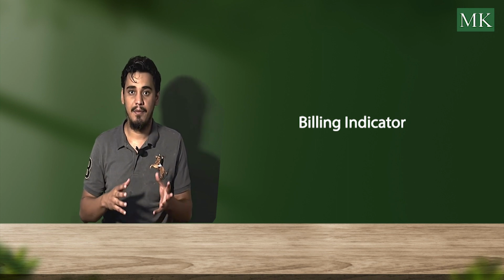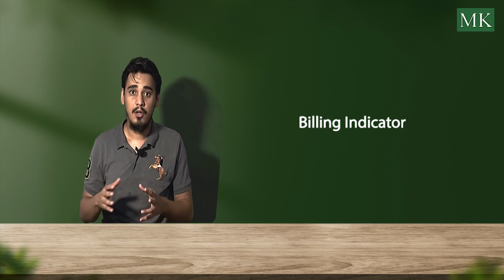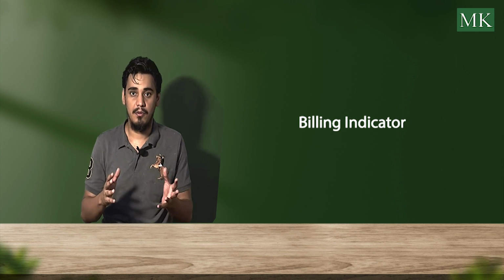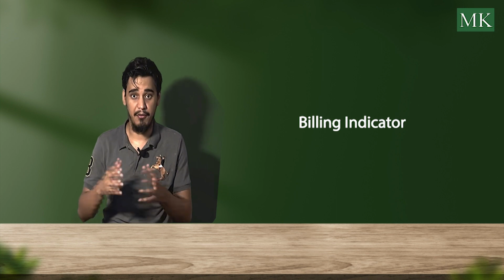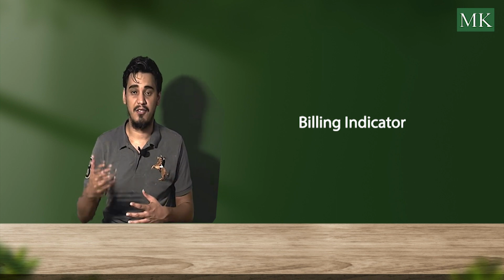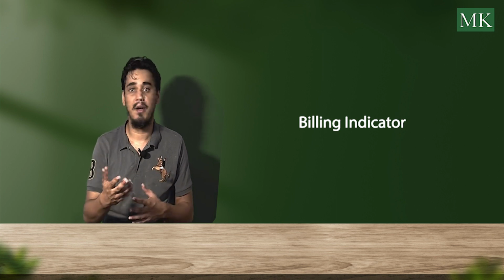JVA08 – JVA Transactions- Definitions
Hi, 👋 And welcome to the Video.
Ever wondered what SAP JointVentureAccounting is, and want to know about the different SAP JVA transactions?
Watch this Video in my Youtube Vlog Series on SAPJVA.
In this video, I will cover definitions of some of the Basic SAP JVA transactions.

📽 Video Highlights.
This video explains the different SAP Joint Venture Transactions like,
✅ Recovery Indicator
✅ Billing Indicator
✅ Recovery Indicator Manipulation Rule
✅ Cash Call
✅ PCO (Parent Company Overhead)
✅ Cutback
✅ Partner Netting
✅ Extract Billing Ledger
✅ Extract Expenditure Details
ℹ I will explain the detailed Business Examples/Scenarios for all the above SAPJVA Transactions in the upcoming videos of this series.

📚 Hope you found this Video informative.
Please do Like 👍, Share 📮 & Comment 💬.
Goodbye and
Happy SAP Learning.
👣Follow @Muzammil Khan on LinkedIn for more updates.